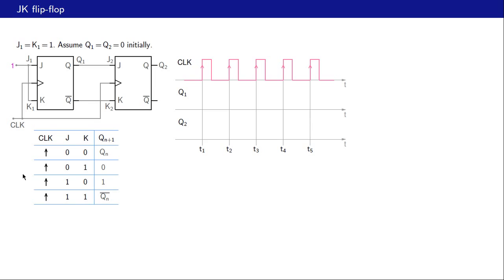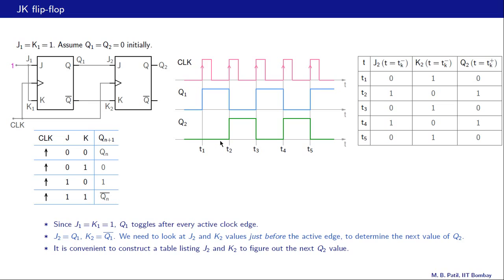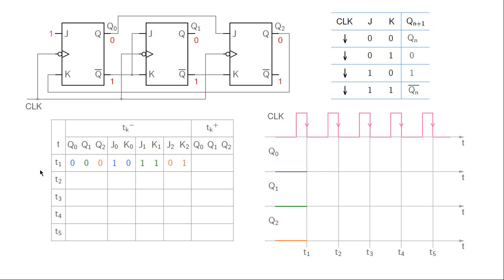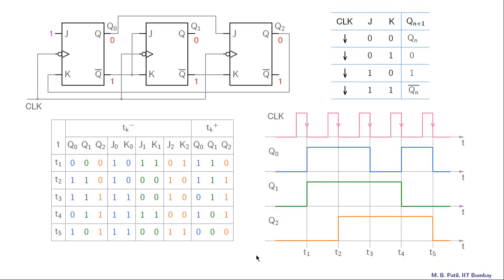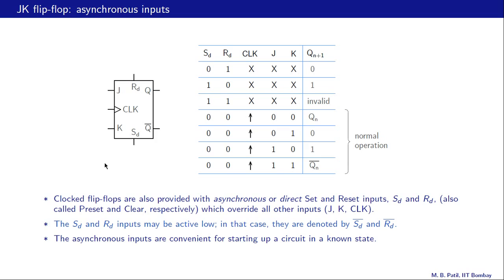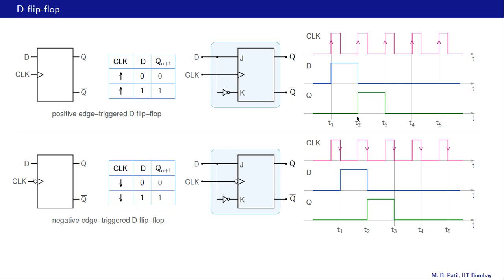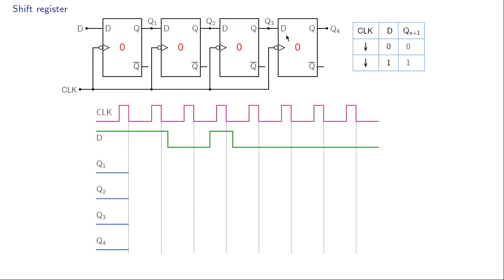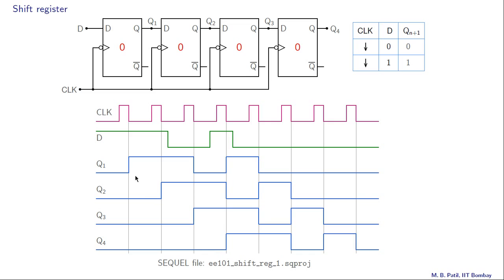Lecture 64 Introduction to D flip flop